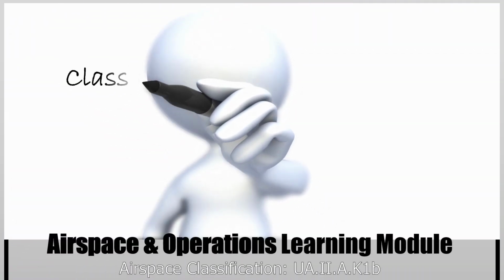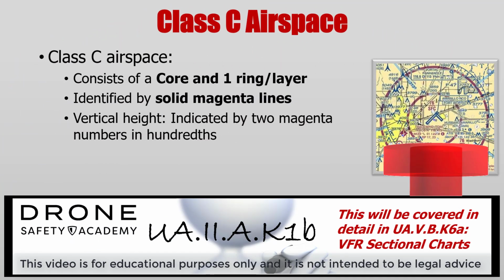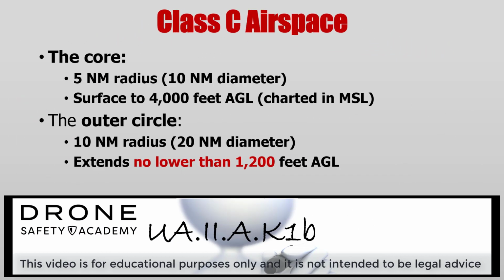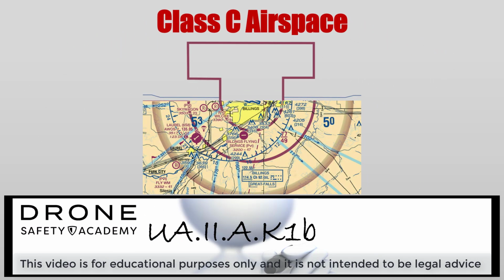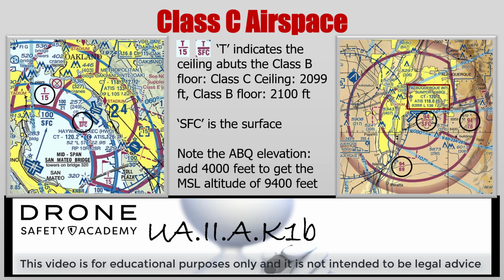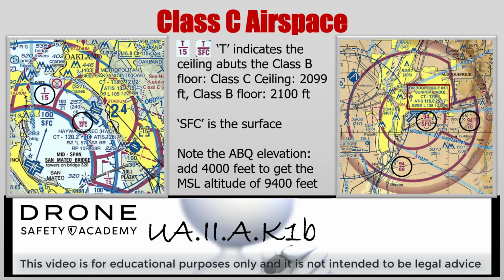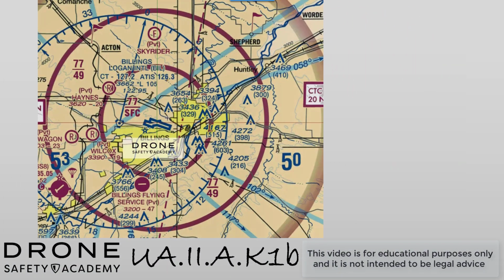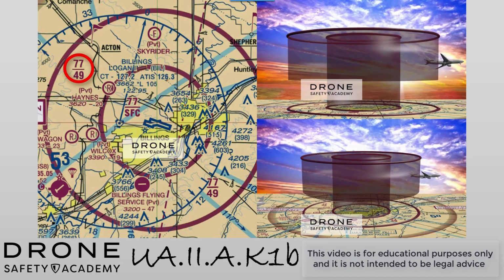UA.II.A.K1b Drone Certification 2019 - Class C Airspace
UA.II.A.K1b Class C controlled airspace
Source [AIM: 3-2-4, PH: 15-2, CUG Airspace Section, AKTS]

Class C airspace is controlled and regulated and has a control tower. The core of the Class C is generally airspace from the surface to 4,000 feet AGL above the airport elevation (charted in MSL) surrounding those airports that have an operational control tower. Although the configuration of each Class C area is individually tailored, the airspace usually consists of two layers: 1) a surface area with a 5 NM radius (10 NM diameter), the next layer is an outer circle with a 10 NM radius (20 NM diameter) that extends from 1,200 feet AGL to 4,000 feet AGL above the airport elevation (charted in MSL). Note: the outer circle Class C floor ever abuts Class G ceilings. ATC authorization is required to operate in this airspace. Class C airspace on VFR Sectional Charts are identified by solid magenta lines.
Vertical height of the airspace, similar to Class B, is indicated by two magenta numbers which look like a common arithmetic fraction. The top number represent the ceiling and the bottom number represents the floor. The floor of the core is represented as: SFC. The outer circle floor will always represent a number. Both the top and bottom number are represented as hundreds. Example: 50/30 will indicate the ceiling of the outer circle Class C airspace is 5,000 feet MSL and the floor starts at 3,000 feet MSL. The core may be represented as 50/SFC.

VFR Sectional Charts depict vertical abutting airspace boundaries with a ‘T’ for the lower-class airspace. In this case the magenta Class C airspace states that its vertical limits are up to but not including the floor of the blue Class B airspace: Example: T/SFC or T/15. The Class C airspace is under two tiers of the Class B. In this case the ceiling of the Class C airspace is 2099 feet MSL and 2999 feet MSL.